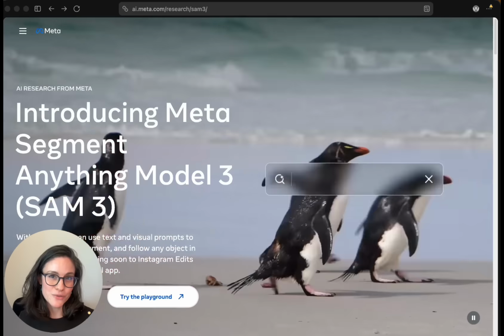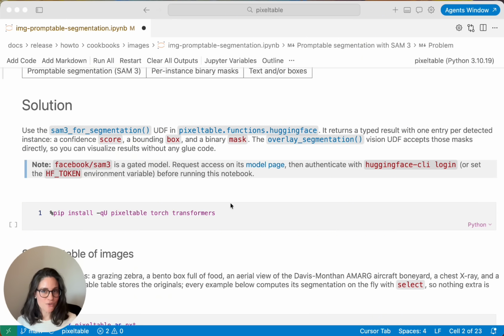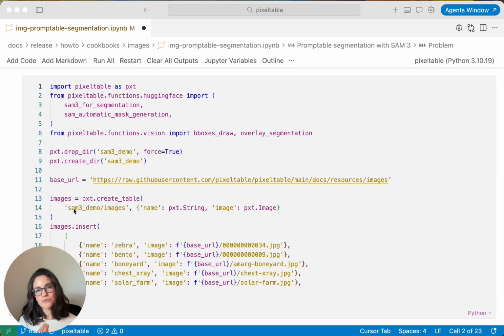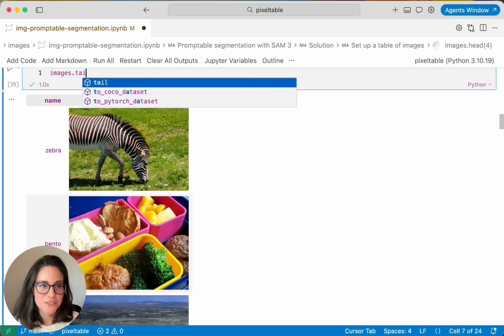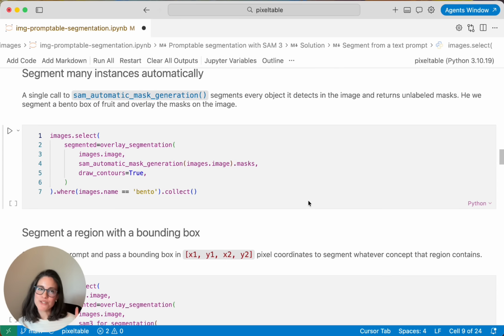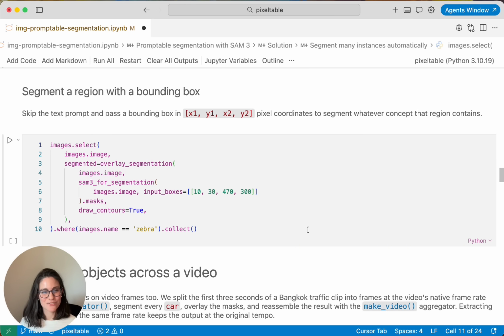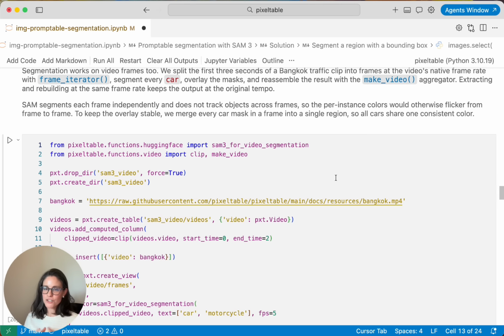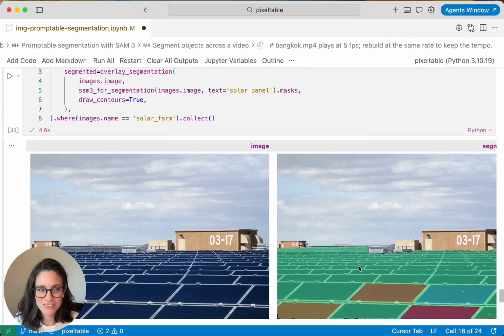Segment Images with Meta's SAM3 in Python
Getting AI object masks from images and video usually means a custom script maze.

Extracting frames, calling a model, saving overlays, and stitching a clip back together is the usual path to object masks, and the media and the masks never stay together as reusable data. Alison (@alisonhill, Product Lead) shows a Python workflow with Meta's SAM 3 and Pixeltable. The SAM 3 UDF takes an image and a concept prompt. For a clip, you split it into frames, run that same image UDF on each frame, overlay the masks, and rebuild with make_video.

🚀 APPLICATION ARCHITECTURE & PATTERNS

Images live in a Pixeltable table. Segmentation runs as table queries with the Hugging Face SAM 3 image UDF: text prompt, automatic unlabeled masks, or a bounding box. Early recipes stay as ephemeral queries so you can inspect overlays before you commit anything to stored columns. For video, a frame iterator splits the clip at native frame rate into image frames, each frame is segmented on its own with that image UDF, matching masks in a frame are merged into one region so overlay colors do not flicker, and make_video rebuilds the clip at the same tempo.

🧠 KEY CONCEPTS COVERED:

🔹 Storing images as table data: Create a multimodal table for names and images, then insert rows you can query instead of looping over files.

🔹 Segmenting from a text prompt: Pass a short noun phrase to the SAM 3 image UDF and overlay one instance mask per match on the source image.

🔹 Generating unlabeled masks: Run automatic mask generation when you want regions without a text prompt, then overlay what the model found.

🔹 Targeting a region with a box: Skip the text prompt and pass a bounding box so masks come only from that input region.

🔹 Rebuilding a clip from segmented frames: Split a video into image frames, run the image UDF on each frame, overlay masks, and reassemble with make_video.

⏱️ TIMESTAMPS:

0:00 - Object masks from images and video frames with SAM 3

1:15 - Four examples in this notebook

1:32 - Fixed class labels vs promptable segmentation

2:00 - Hugging Face access, token, and dependencies

2:38 - Create an image table in Python

3:25 - Insert demo images and inspect the rows

4:25 - Segment from a text prompt

5:41 - Automatic multi-instance masks

6:51 - Segment a region with a bounding box

7:27 - Split video into frames, segment, rebuild with make_video

8:42 - Aircraft, medical, and solar farm examples

❓ FREQUENTLY ASKED QUESTIONS:

Q: Why not call SAM 3 in a Python loop over my own frames?

A: You can, but you rebuild the maze every time: extract frames, call the model, save overlays, stitch the clip. The masks also sit outside your media as throwaway script output. In Pixeltable the images and frames stay in a table, the image UDF runs as a query or computed column on each frame, and make_video rebuilds the clip from that same workflow.

Q: Do SAM 3 outputs have to be written permanently into the table?

A: No. You can run the transforms inside ad-hoc table queries without persisting the masks or overlays. If you want the results cached for later queries, add the transform as a computed column instead.